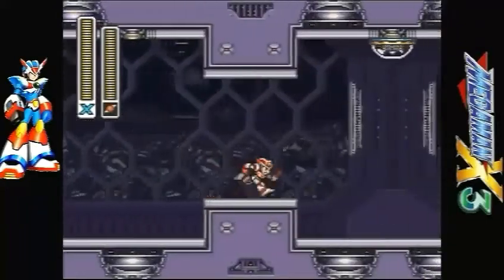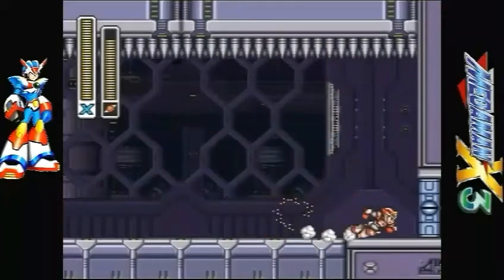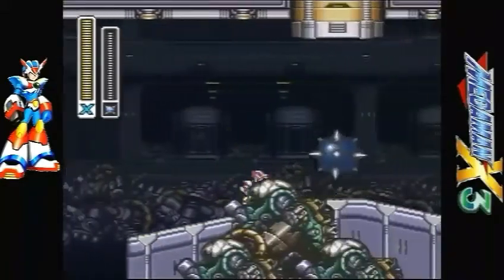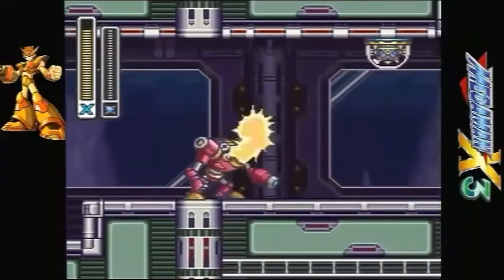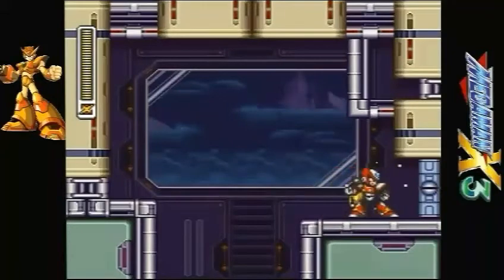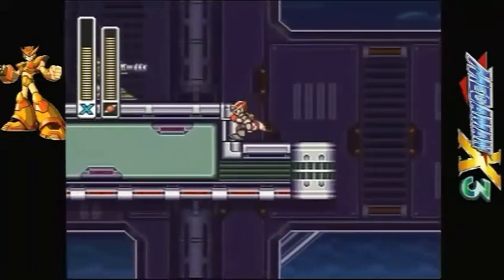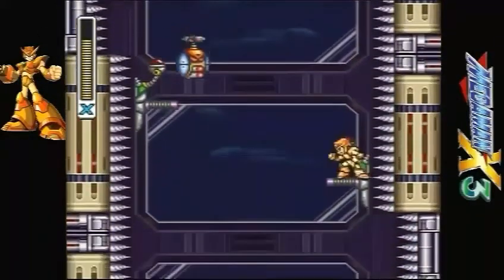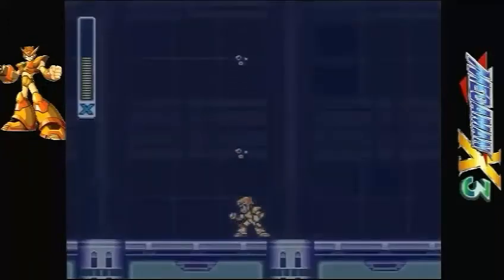Megaman X3 Part 5 Dr Doppler Stages 1 & 2 Upgrades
In this part we get 2 Upgrades The gold Armor and the Z Saber